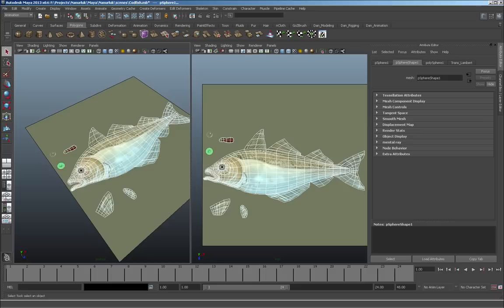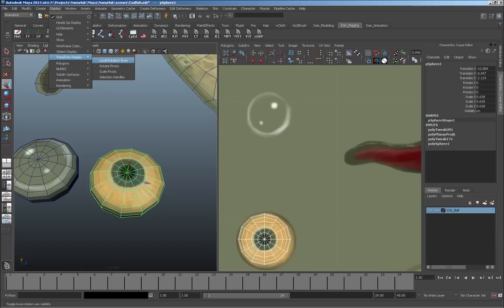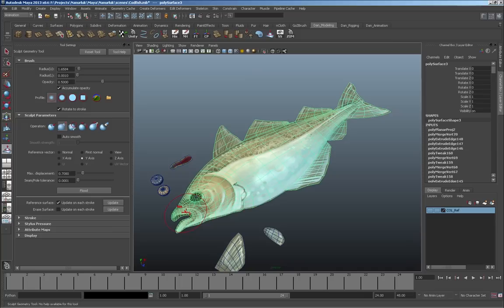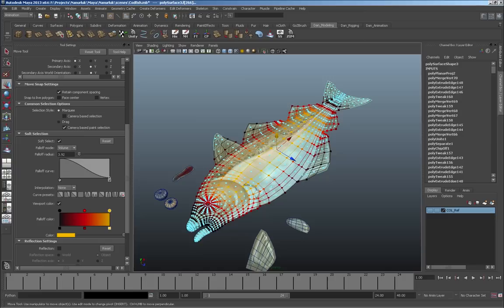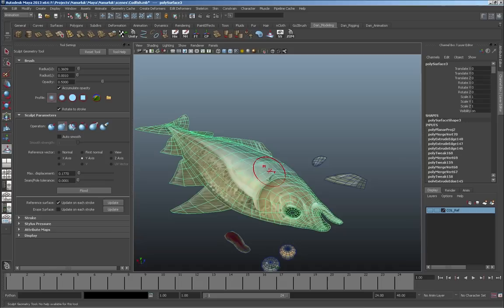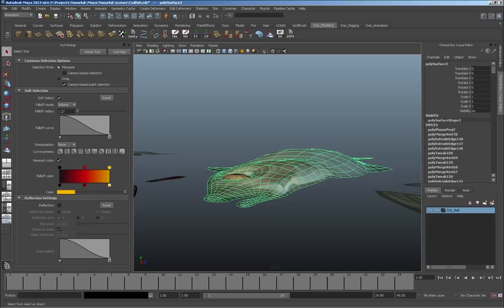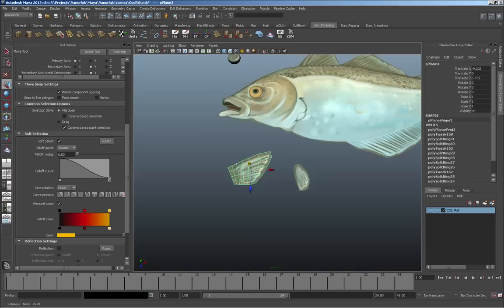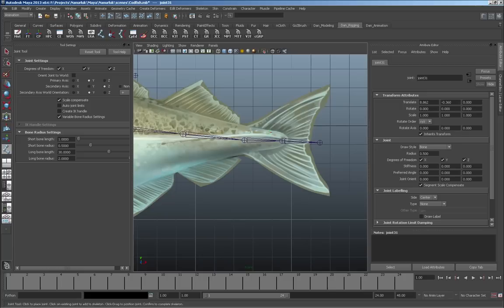Lesson 2/3 | How To UV Map and Sculpt for 2.5D with Maya | Animation Tutorial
For TAQQUT's production of "The Nanurluk" we are faced with the challenge of animating some very realistic, 2D illustrations. In this video I UV Map and sculpt the flat geometry into something more appealing and dimensional. All of the creative content in this video is the exclusive property of TAQQUT Productions inc.